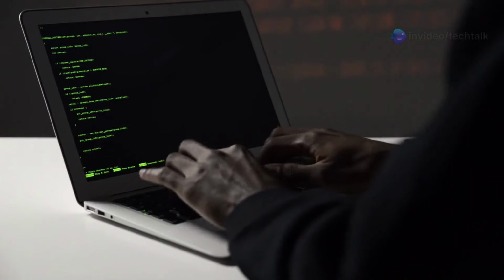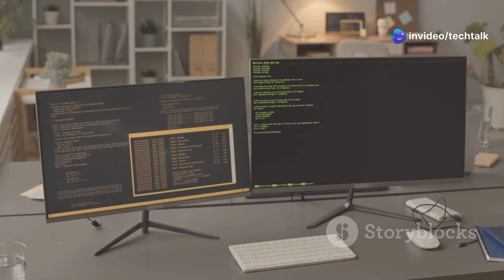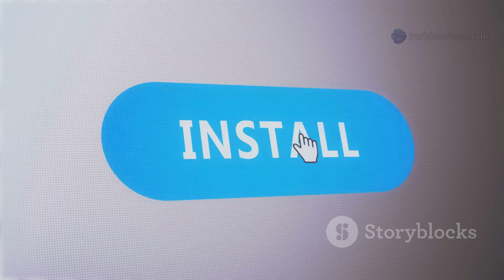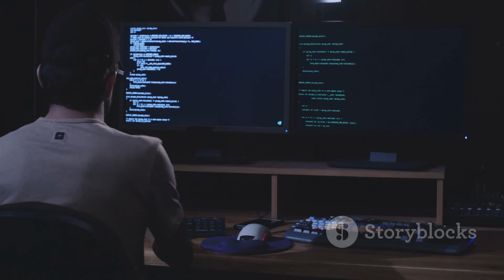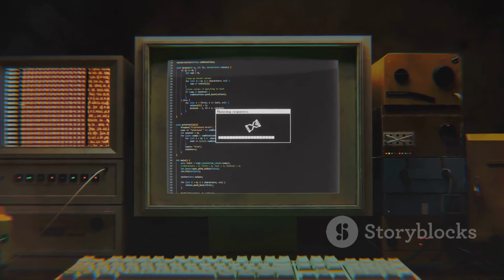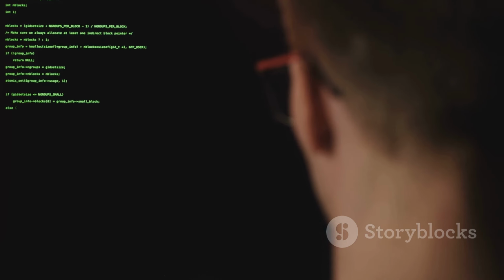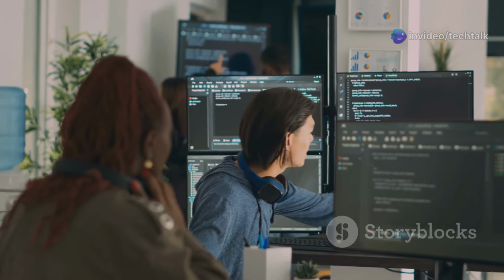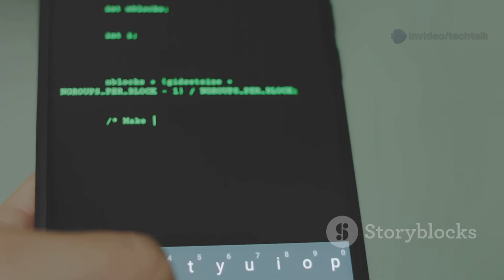Mastering Linux: Your Ultimate Guide to Hands-On Learning!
Unlock the power of Linux with our ultimate guide to hands-on learning! In this video, we reveal the best techniques for mastering this versatile operating system. Discover how to set up a learning environment using VirtualBox or VMware, or even install a Linux distribution like Ubuntu on an older PC.

Learn the essentials by diving into the command line, practicing real-world tasks, and exploring invaluable online resources like Linux Journey and Hack The Box. Don’t shy away from mistakes; they're a vital part of your learning journey! Engage with the Linux community and keep practicing to enhance your skills.

Join us in mastering Linux—your gateway to endless possibilities!

OUTLINE:

00:00:00 Mastering Linux: Your Ultimate Guide to Hands-On Learning!